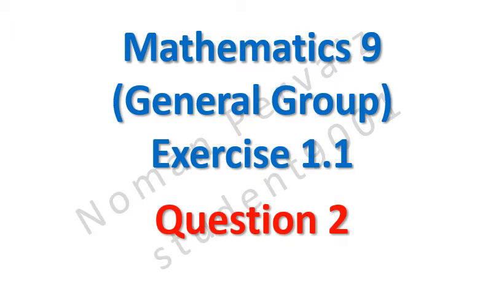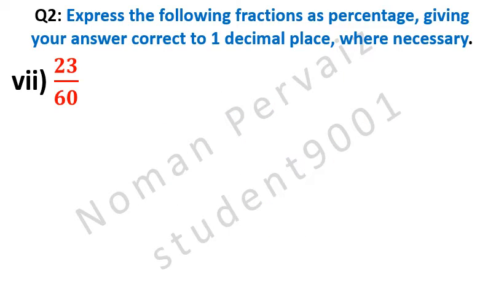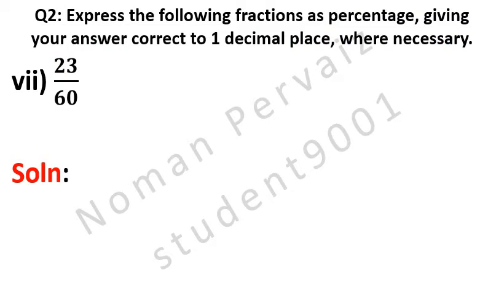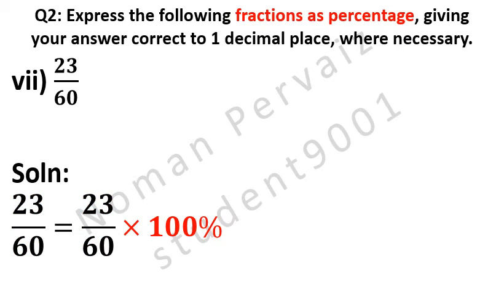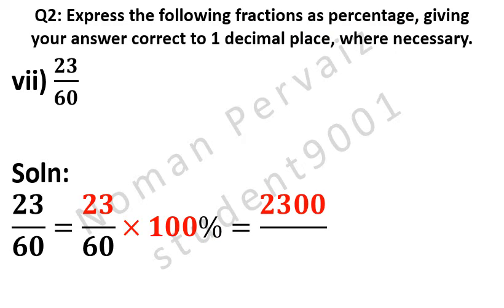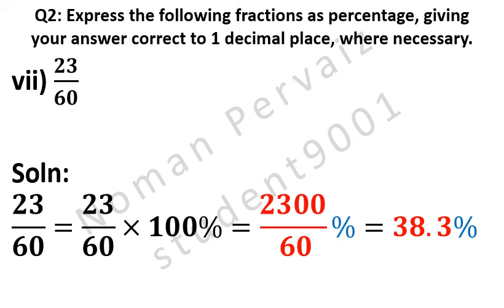9th General Math Exercise 1.1 Question 2|| part vii || class 9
9th,class,general group,mathematics,exercise 1.1,question 2, part vii,9th general math exercise 1.1 question 2 , smart thinker club